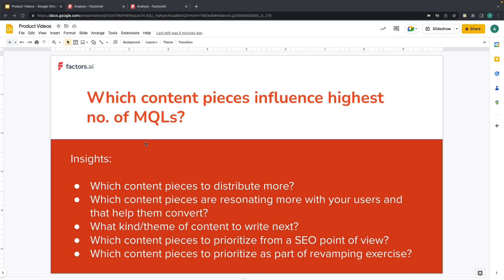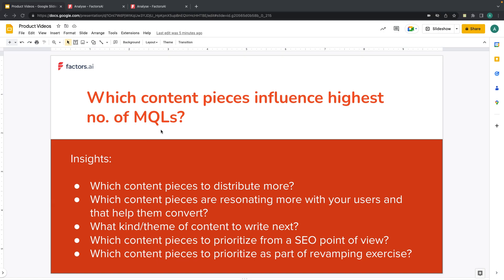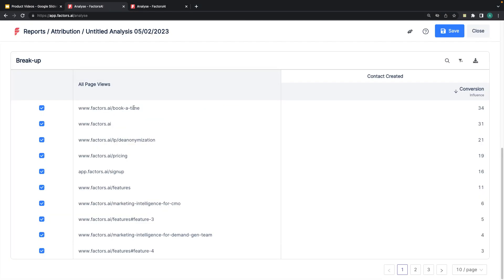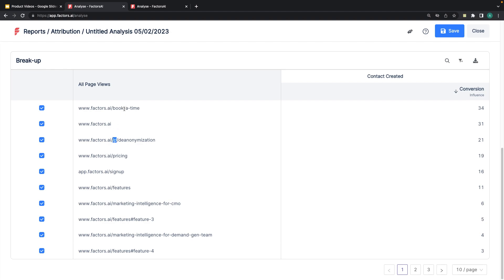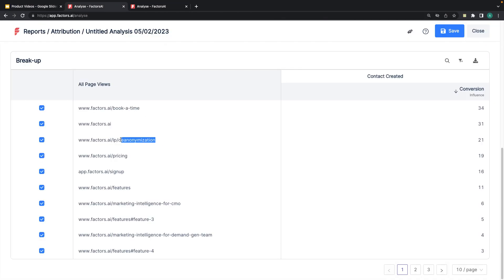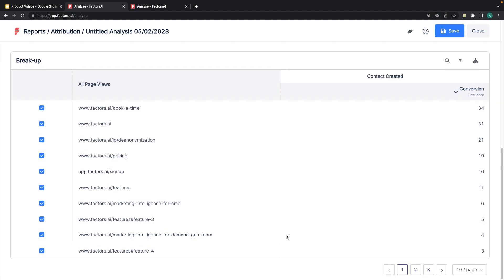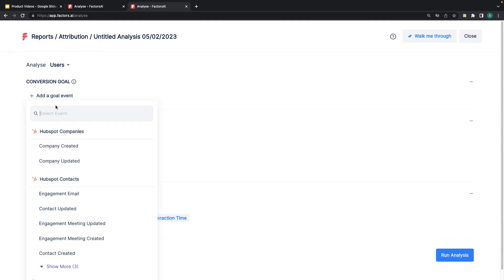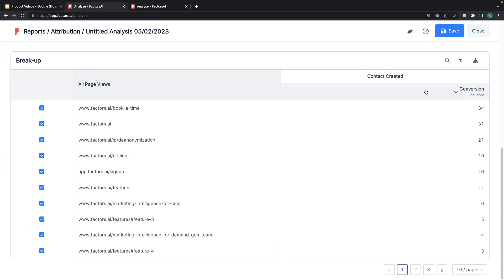Discover the Content Pieces Which Generate Highest Leads| Factors AI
In this insightful video, we dive deep into understanding the content pieces that have the greatest influence on generating Marketing Qualified Leads (MQLs). Learn how to identify which content resonates the most with your audience and drives conversions. Whether you're looking to optimize your SEO strategy, prioritize content for distribution, or revamp existing pieces, this report will provide valuable insights. Join us as we explore the power of content analytics and make data-driven decisions to boost your lead-generation efforts.

⭐✨ CHECK OUT WHAT WE DO AT FACTORS AI✨⭐

⭐✡️ VIDEOS WHICH YOU SHOULD CHECK OUT✡️⭐